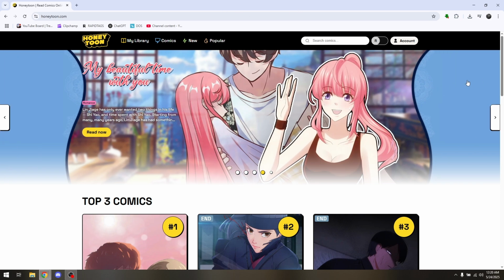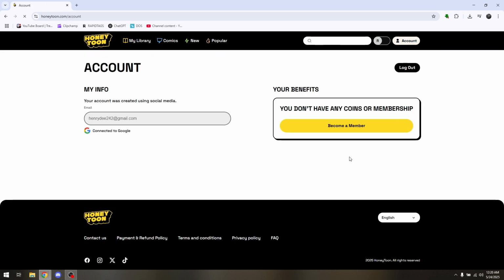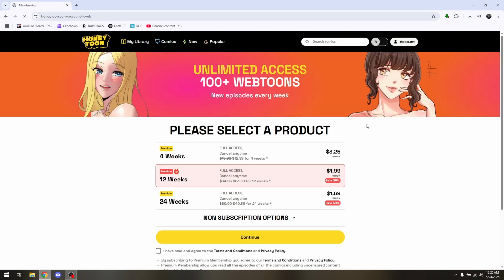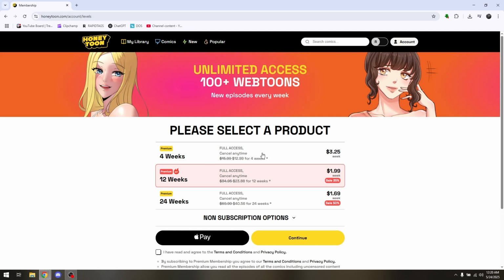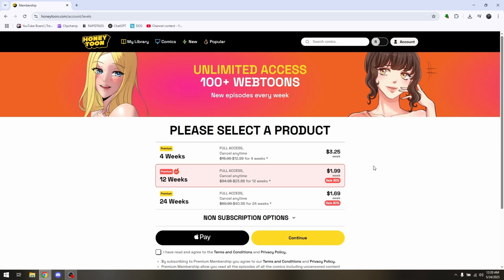HOW TO GET HONEYTOON SUBSCRIPTION 2026! (FULL GUIDE)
I will guide you step by step through the payment and setup process.
Great for fans of webtoons and digital comics.